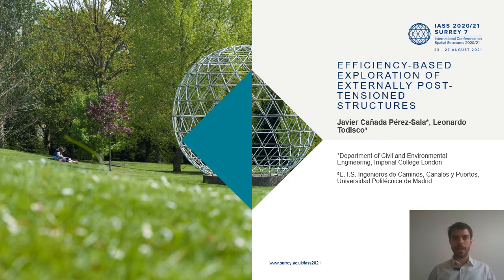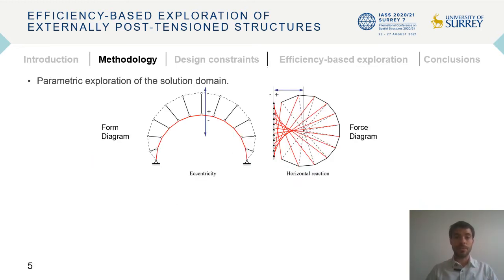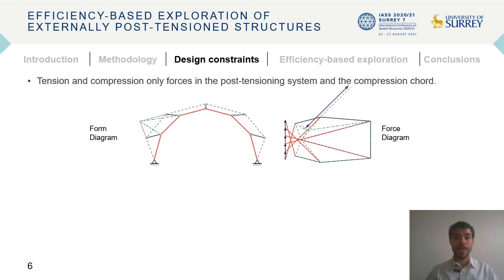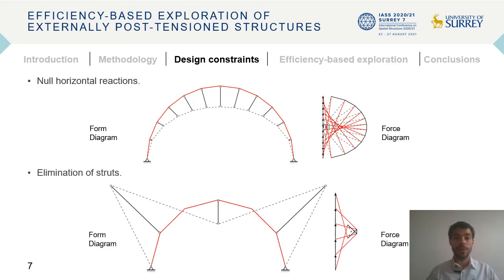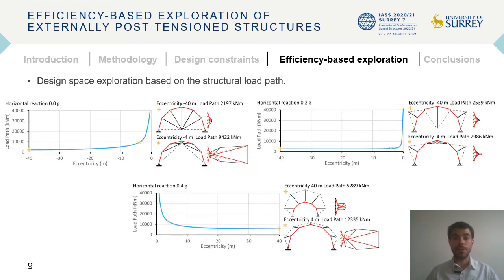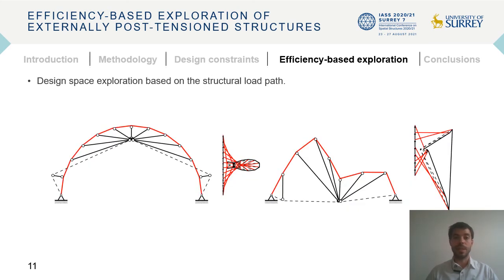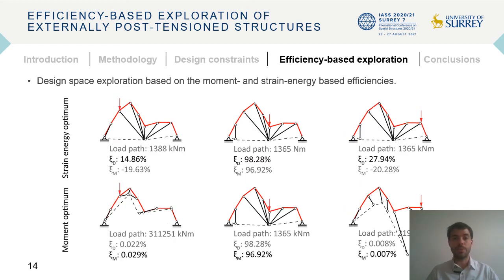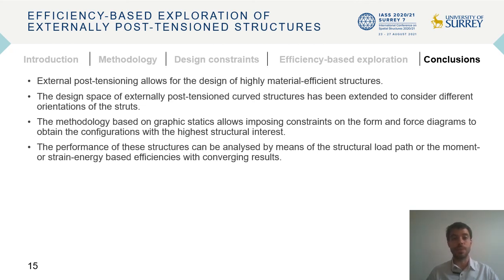Efficiency-based exploration of externally post-tensioned structures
Parallel Session 67, Hangai Prize Applicants

Javier Cañada Pérez-Sala and Leonardo Todisco (Imperial College London & Universidad Politécnica de Madrid) present their work on the design space of planar externally post-tensioned structures.

External post-tensioning allows designing efficient structures in bending. While using very light elements in tension, the forces generated by the post-tensioning can compensate permanent loads acting in the structure. Additionally, efficiency under live loads is also improved by increasing the structural depth between the tension and compression chords. This efficiency depends on multiple interrelated factors, such as the geometric and mechanical characteristics of the compressed chord and the post-tensioning system, inclination of the struts in-between, initial prestressing force, boundary conditions, and the distribution of the live load itself. This paper expands the design space of planar externally post-tensioned structures using graphic statics. On this extended design space, constraints are applied to find solutions with particular structural interest. Finally, an assessment of the efficiency of the structures under permanent and live loads is proposed, allowing to compare different solutions and produce optimal configurations.

Watch their presentation on "Efficiency-based exploration of externally post-tensioned structures" from the Spatial Structures 2020/21 Conference (full presentation available on our Youtube channel, SpatialStructures2021).